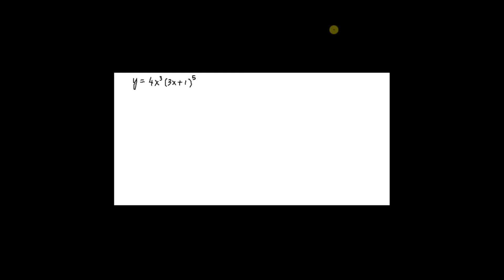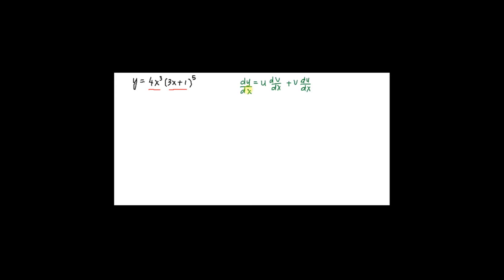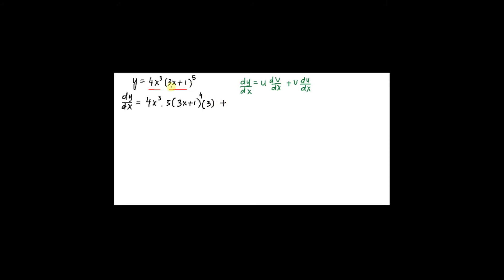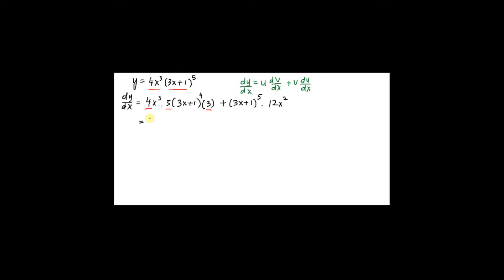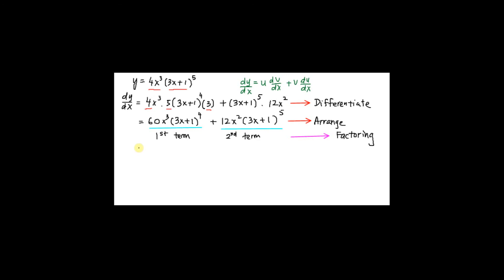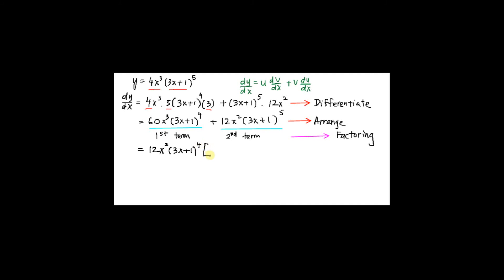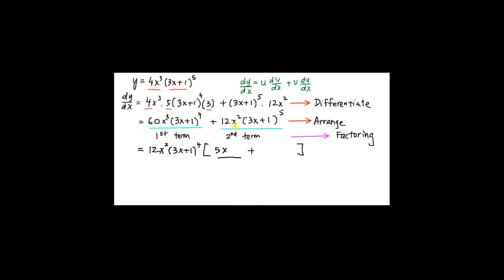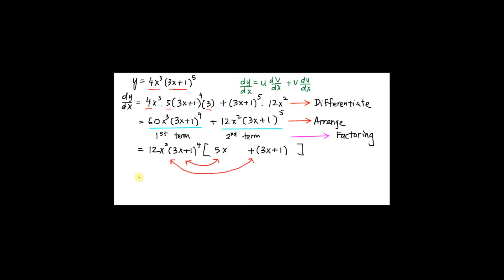Product Rule for Derivatives | Additional Mathematics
Form 5 Add Maths KSSM Chapter 2 - Differentiation